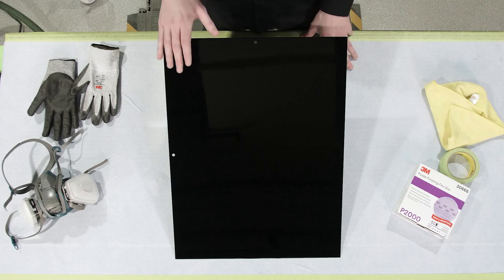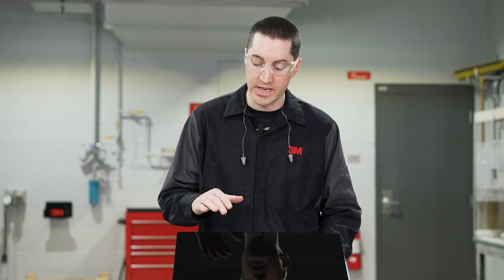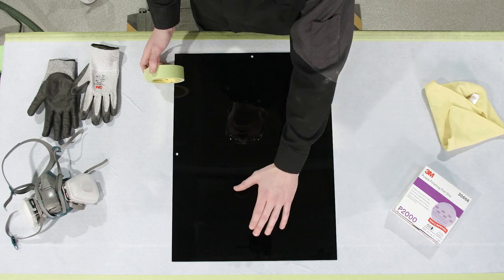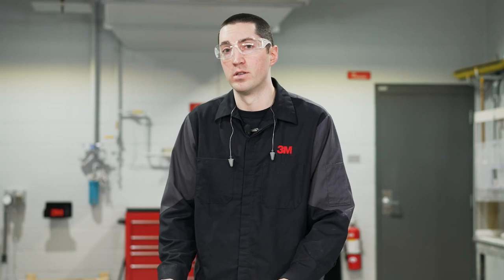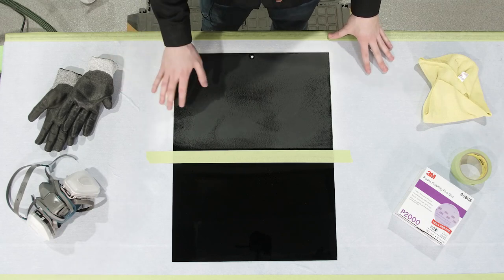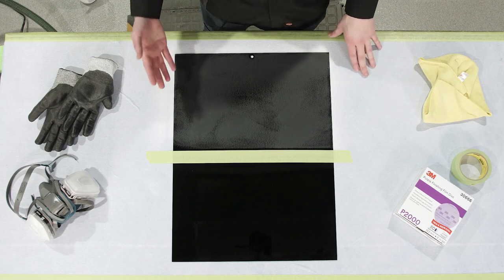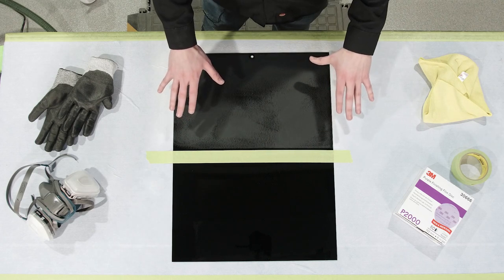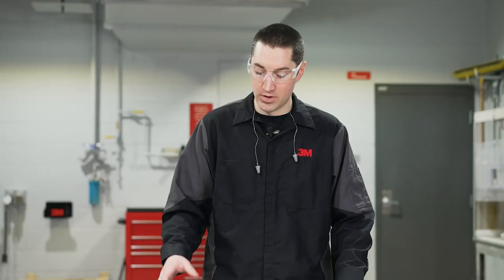Paint Defects 101 Episode 4: Dirt Nibs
In the fourth episode in our Paint Defects 101 series, Kevin Ansell, 3M application engineer, to fix dirt nibs.

Important notes (00:25)

Identifying Orange Peel (00:28)
How to spot orange peel, and how to know if you have the right amount of texture on the panel.

What are Dirt Nibs? (00:58)
How do they appear?

Prepping the Panel (01:16)
Clean and tack the panel.

Start Sanding the Panel (01:46)
Begin with 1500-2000 grit abrasives depending on your local recommendations.

Tips and Tricks for Handling the DA (03:33)
How to ensure you focus only on the repair area.

Products used in this video:

3M™ Cubitron™ II Net Disc